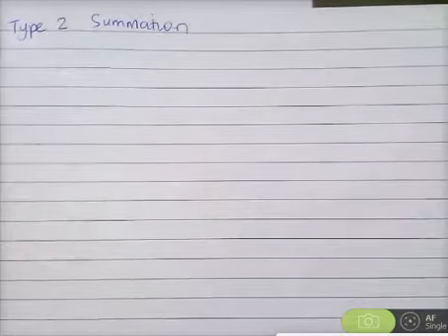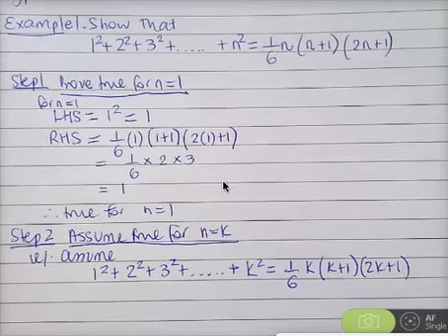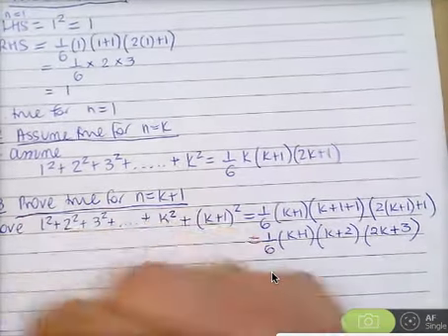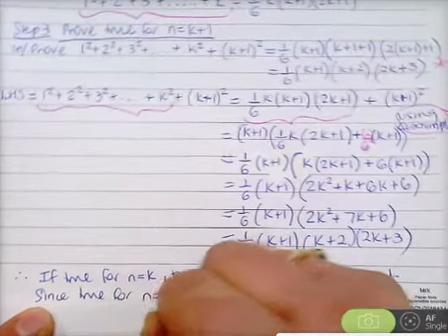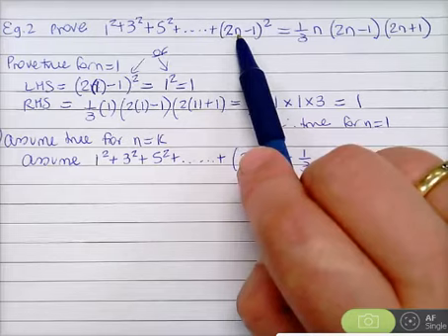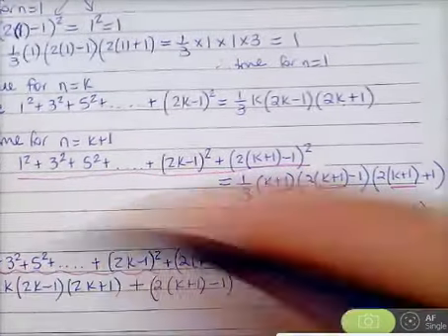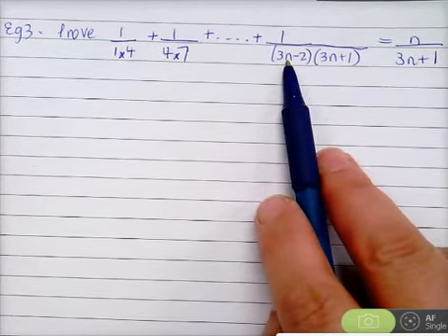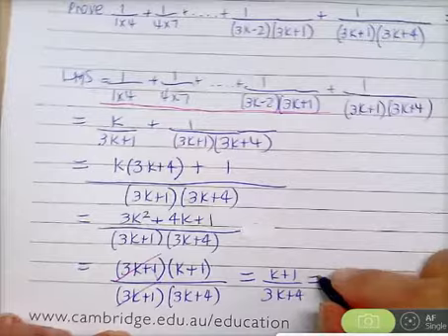Mathematical Induction Summation Video 1